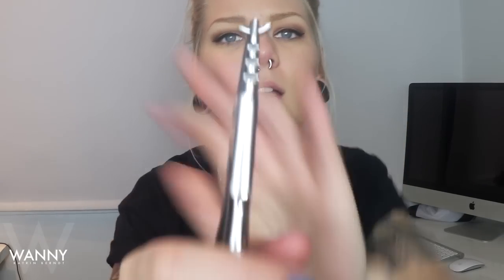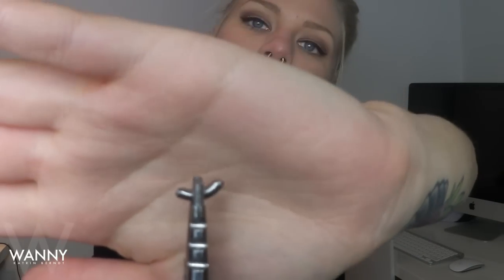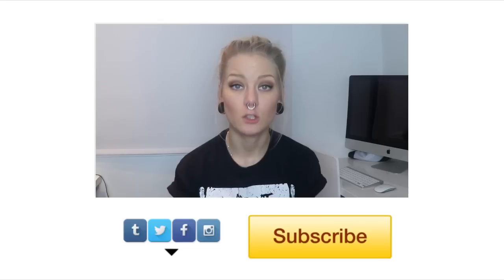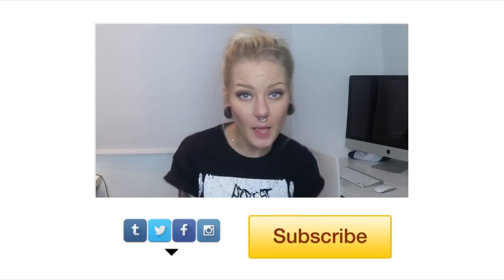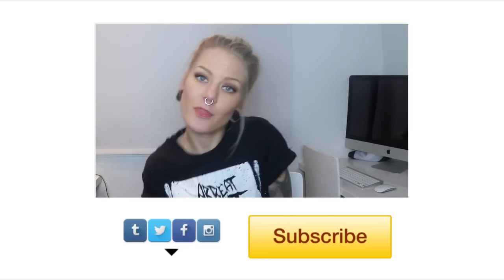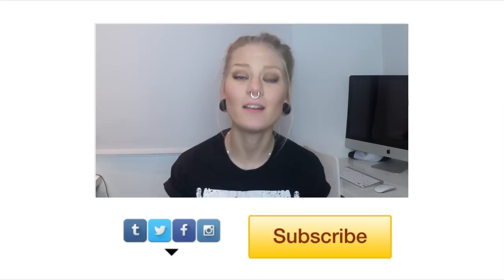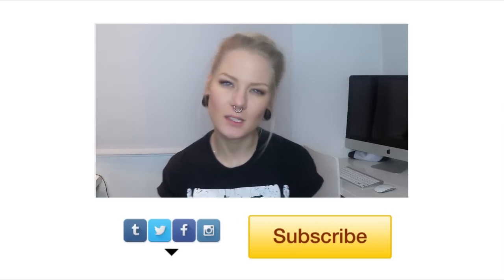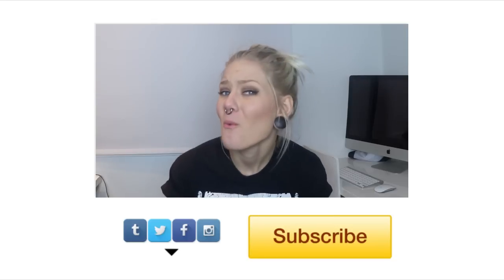Body Modifications: Smooth Segment Ring | Katrin Berndt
Ears: 28mm
Septum: 3.2mm